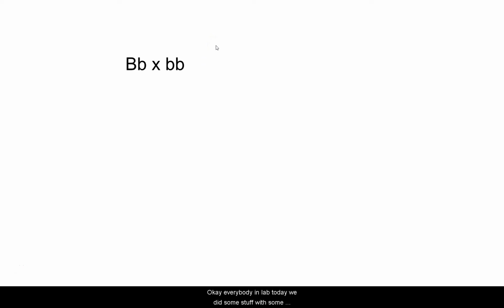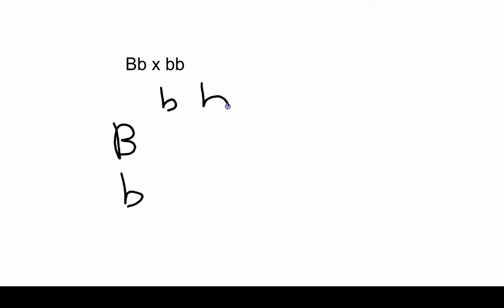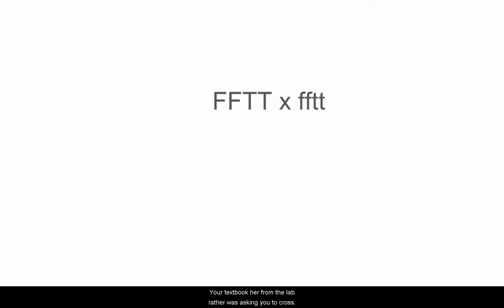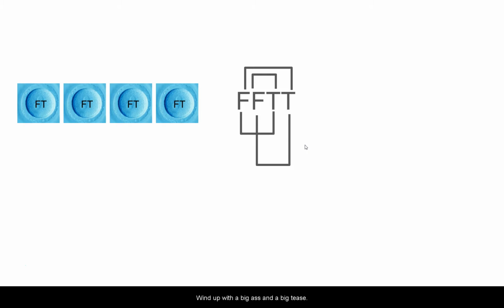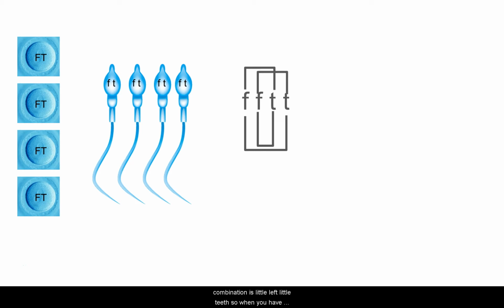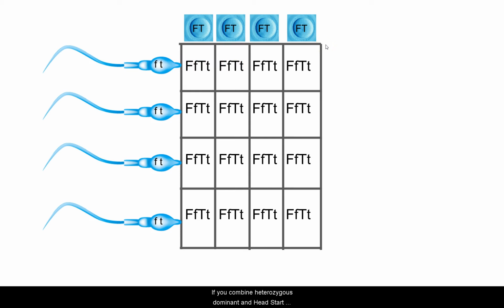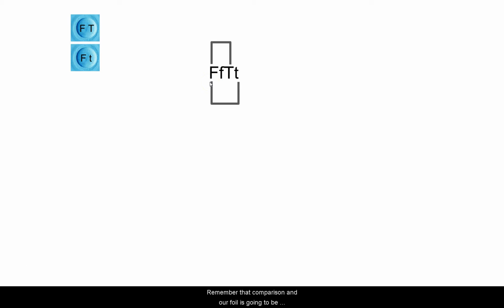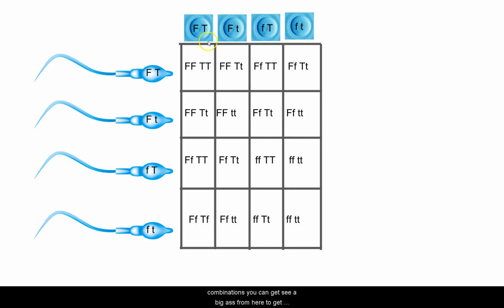multiple allele punnett